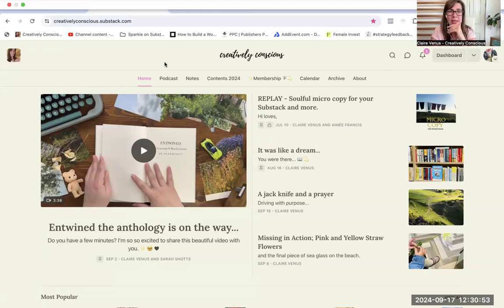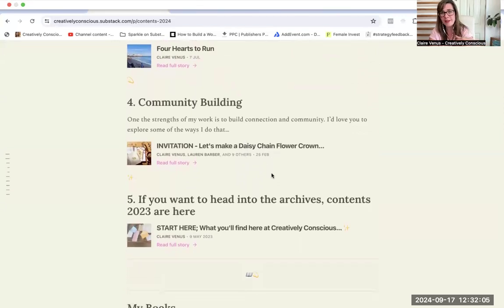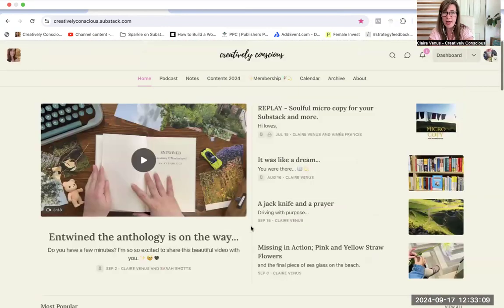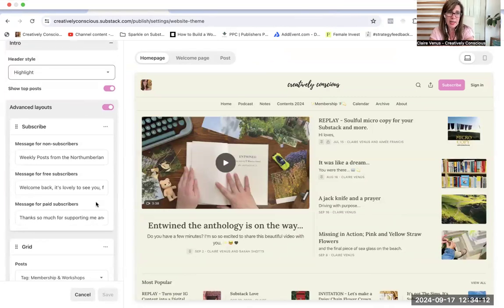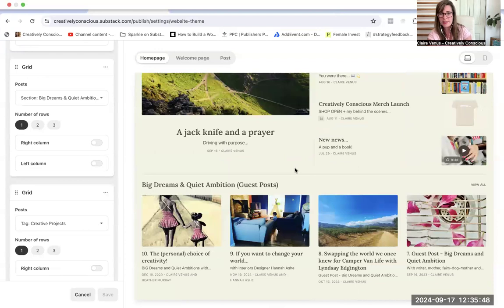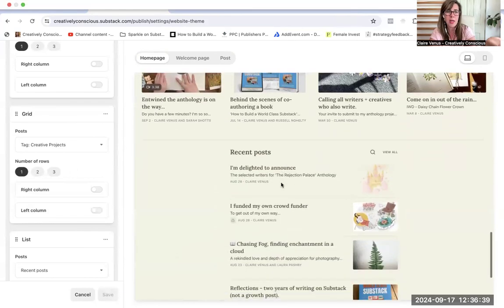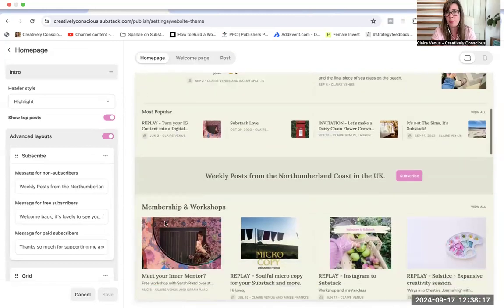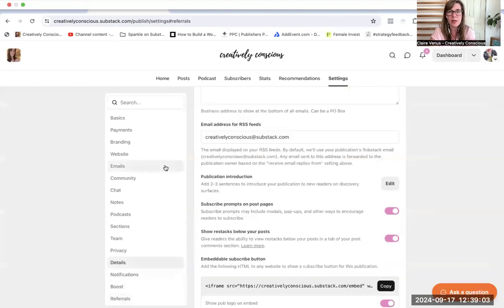Substack Homepage Makeover: Magazine Style Organization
Hello everyone! This quick tutorial shows you how to organize your Substack homepage, especially if you're aiming for a magazine-like feel. We'll walk through the Substack setup process with clear examples, making it easy to create an engaging substack newsletter. Learn how to optimize your magazine design for an editorial design aesthetic.
Learn how to organize your Substack homepage to showcase your content like a professional magazine. Get a clean, structured layout.

This tutorial is for newsletter writers who want to improve the reader experience on their Substack homepage. Whether you are launching a new publication or revamping an existing one, creating a magazine-style look helps new visitors understand exactly what you offer and where to find your best work.

Following the recent Substack magazine course, I am breaking down the specific steps to customize your layout. You will learn how to arrange sections to highlight your archives and featured posts effectively. This Substack setup approach ensures your homepage acts as a clear navigation tool rather than just a chronological feed.

If you are ready to refine your Substack magazine aesthetic, follow along with these settings. By the end, your Substack homepage will look intentional and polished.